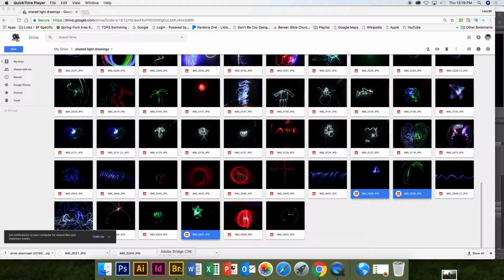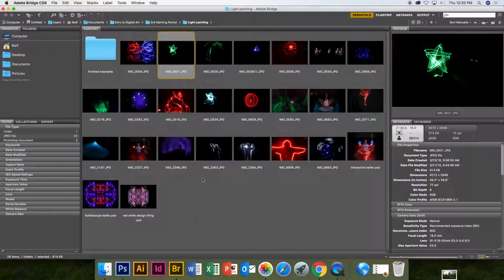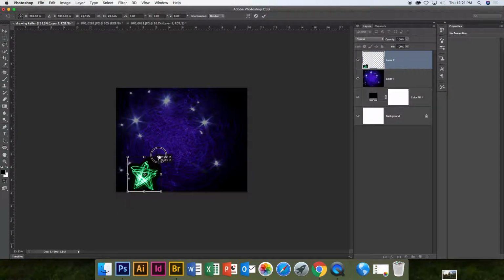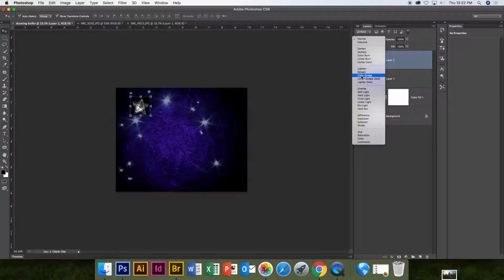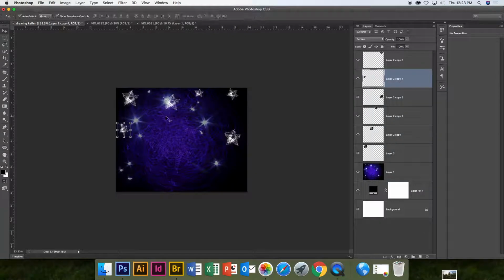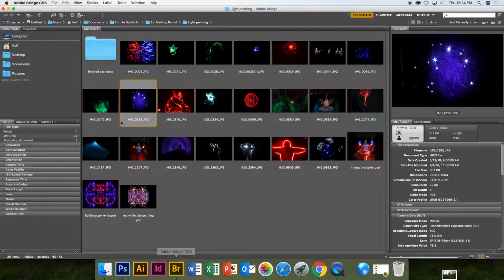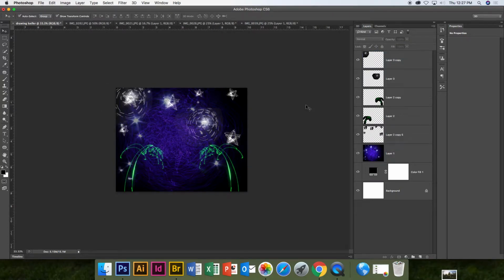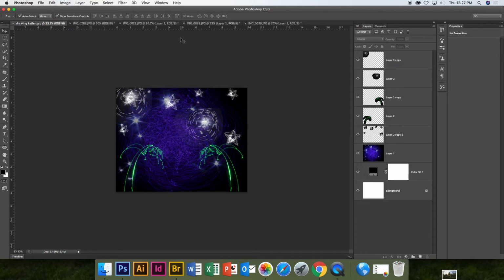Starting the Drawing